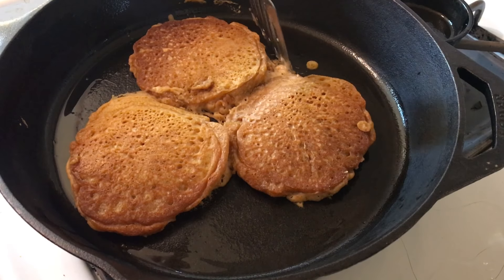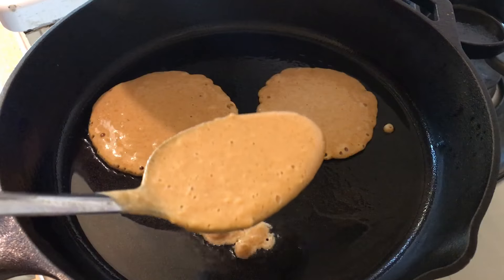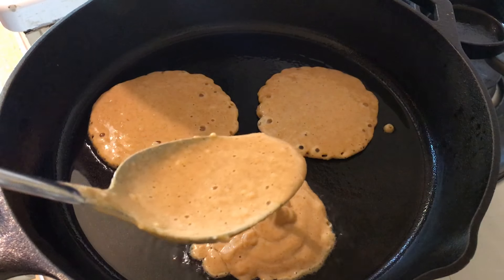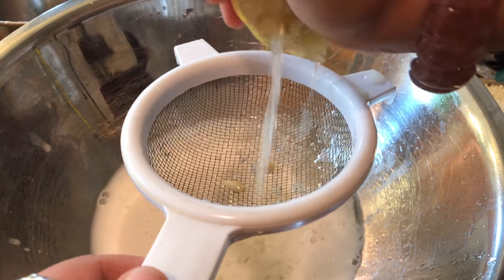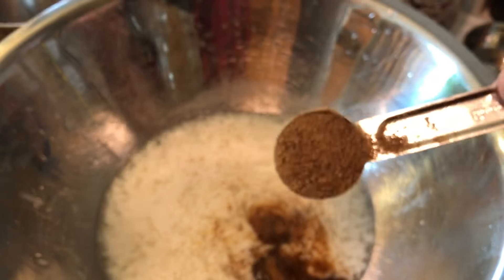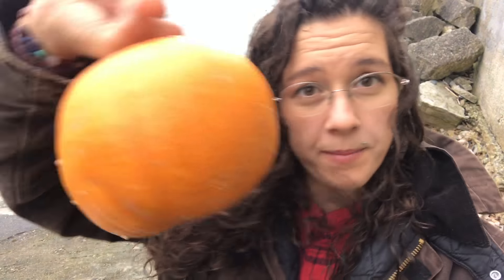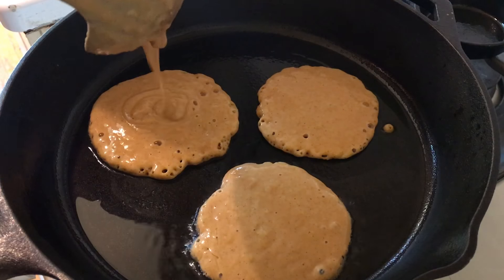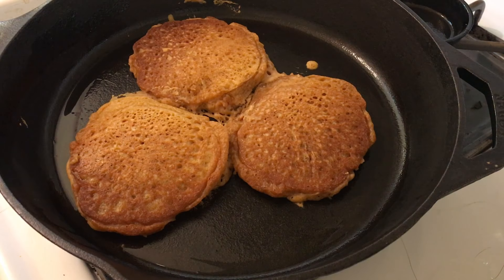Pumpkin Pie Pancakes - 7 Days of Autumn Recipes with SPICE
Welcome to the Chrysalis Chats autumn series, 7 days of Pumpkin Pie Spice, Everything Nice : ) TODAY we go step by step through each step... All to land yourself some PUMPKIN PIE PANCAKES!
Here's to the prettiest season...
*dumps more pumpkin pie spice on miscellaneous foods*
May your metamorphosis grow something wonderful.